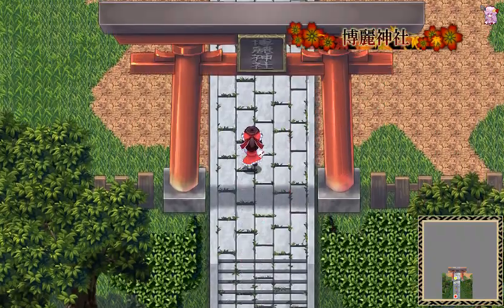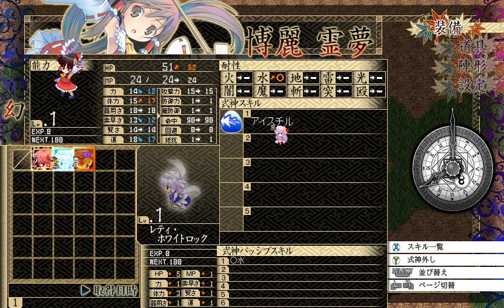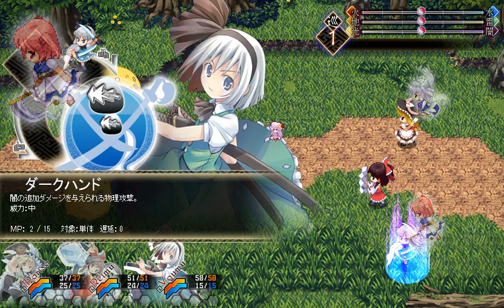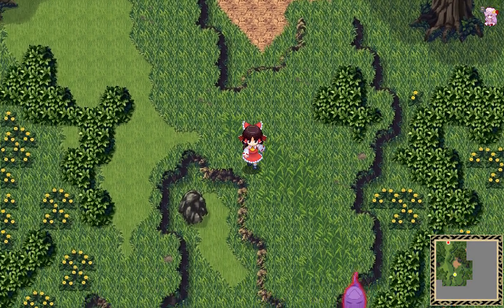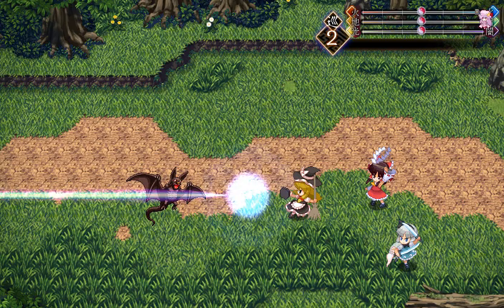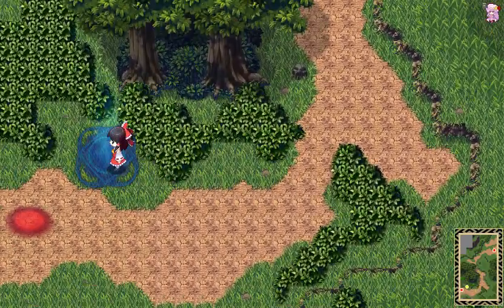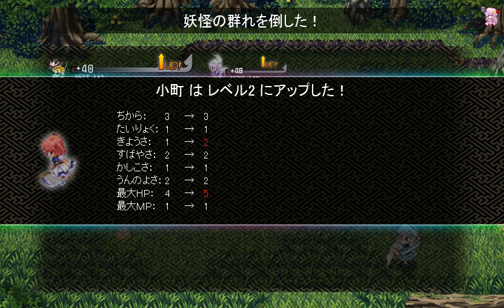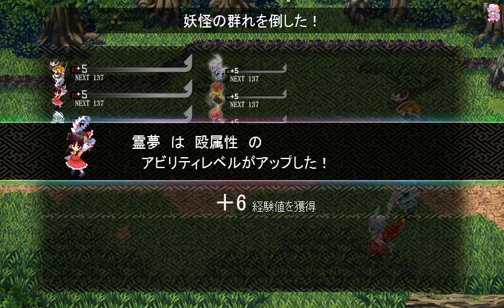Gensoumaroku [2] - Actually playing the game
What's that? You want actual game play? YOU GOT IT. Only $8.95 at your local super market located in your region. It comes with a half-brief explanation about basic game mechanics which are found in Genius of Sappheiros as well as uncovering new and wonderful additions which make the game much more enjoyable.

CURRENT GAME VERSION: 1.01

東方幻想魔録 ~ The Devil of Decline is a Touhou RPG released at C81 developed by Strawberry Bose with contributions from Hachikuma and AQUASTYLE. Once again, I will delve into the depths of hell and struggle through a Touhou RPG for your own amusement.